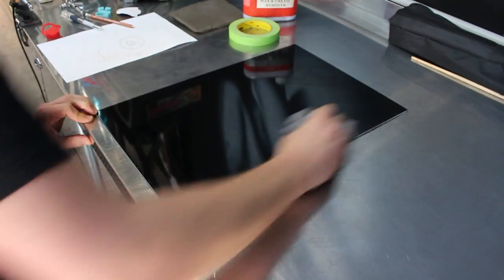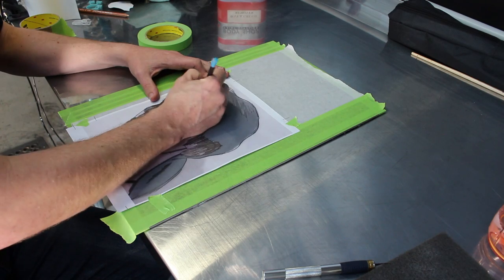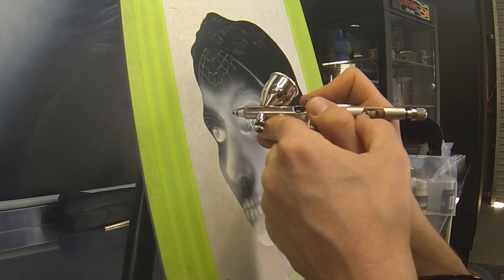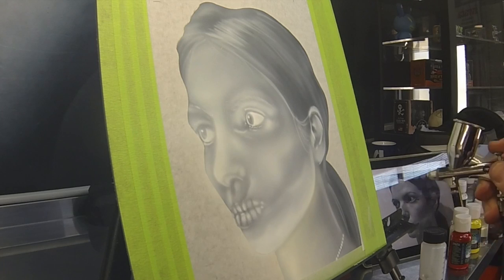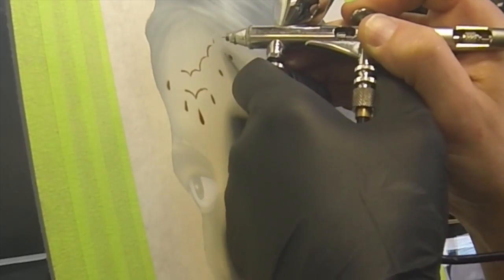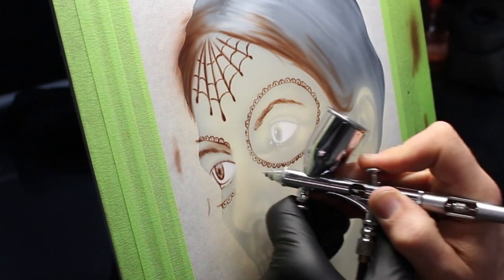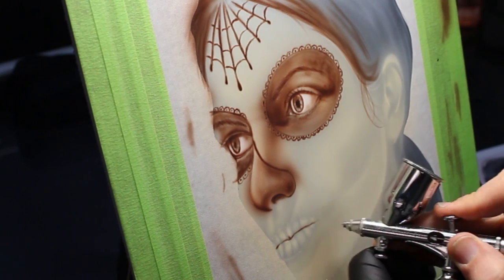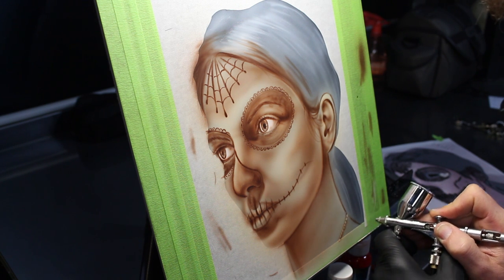Airbrushing a Day of the Dead Girl : Part 1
In this video we show you how to airbrush this Day of the Dead Girl artwork, using only primary colours.
This artwork was specifically designed for Trident's new 'Primary Set' packaging and will show you the steps taken to mix colours, add shading and highlights as well as reducing colours to create hues as well as many other useful tips and tricks.

This Instructional video is split into two parts, so be sure to check out Part 2 to see the completed artwork.